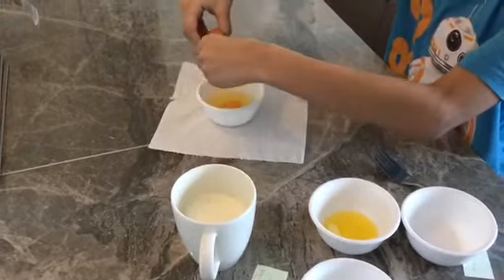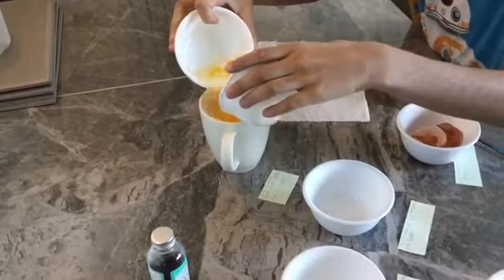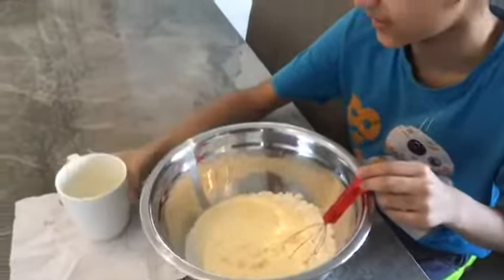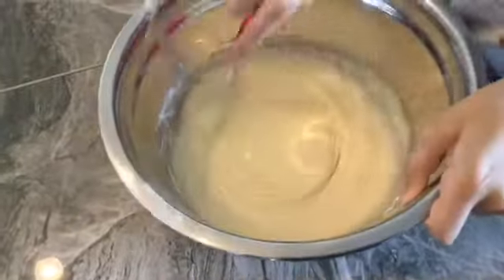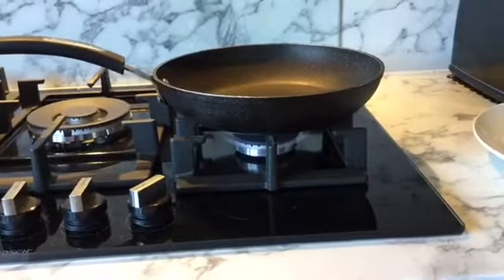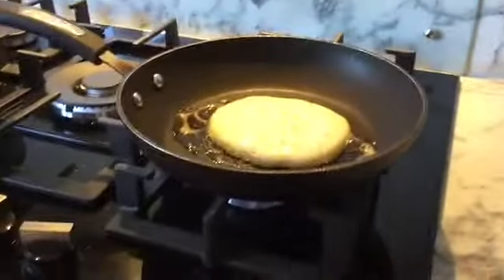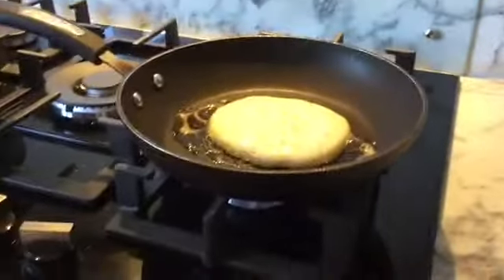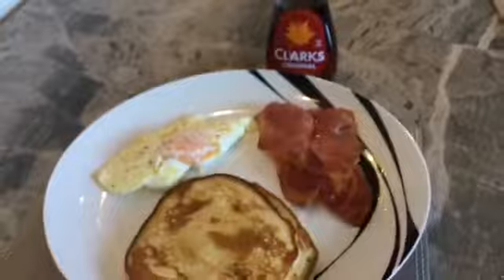How to make the ULTIMATE PANCAKE 🥞🥞🥞🥞🥞🥞🥞🥞🥞🥞🥞🥞🥞🥞🥞🥞🥞